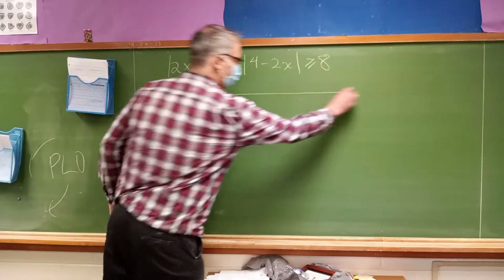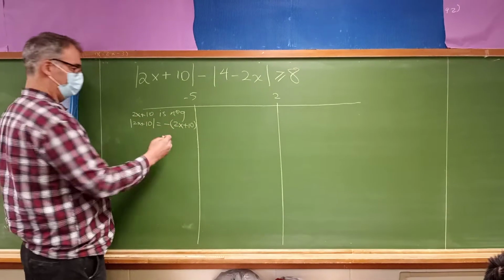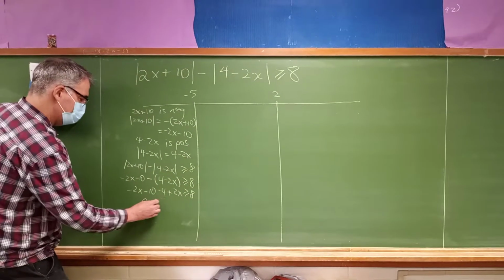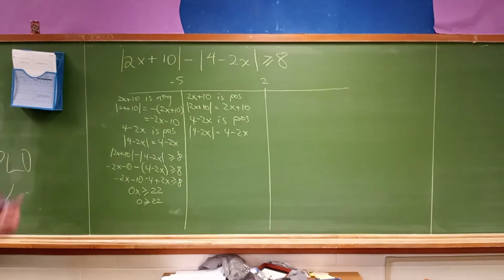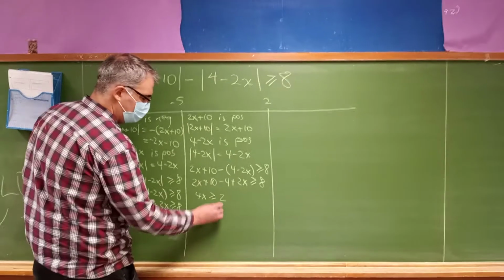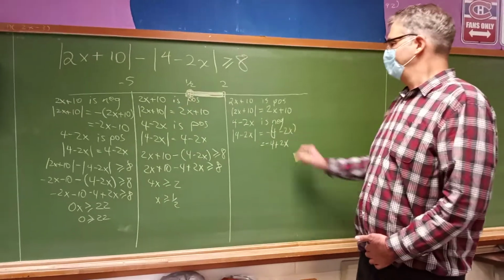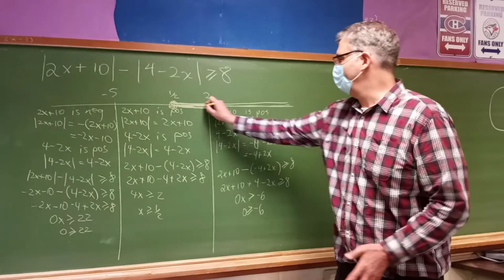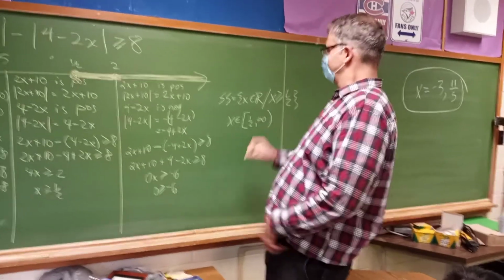absolute value inequalities